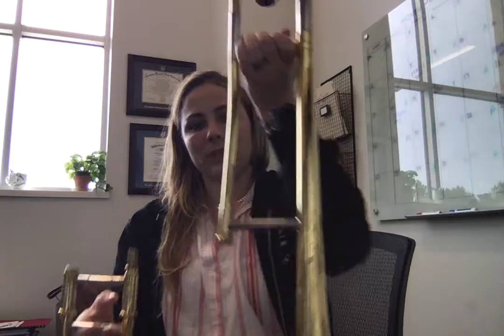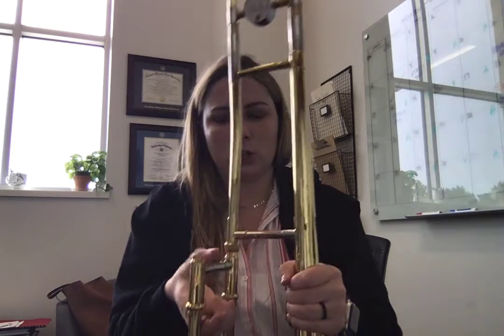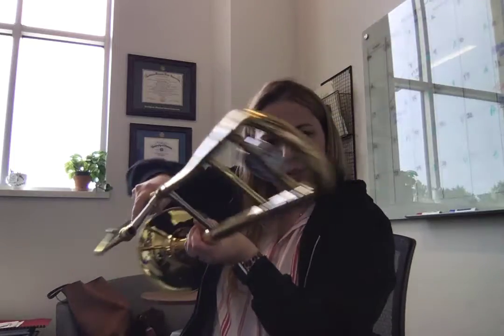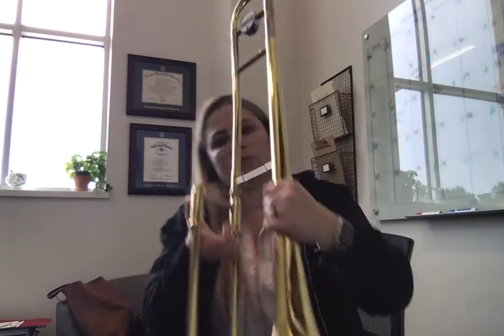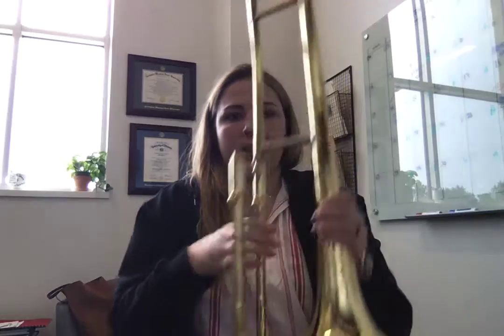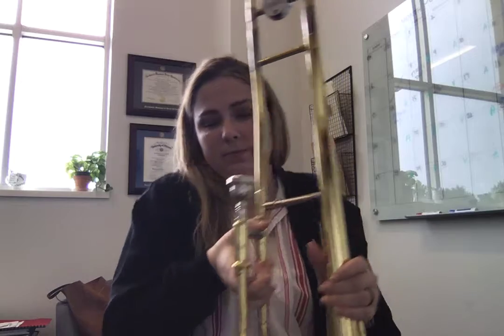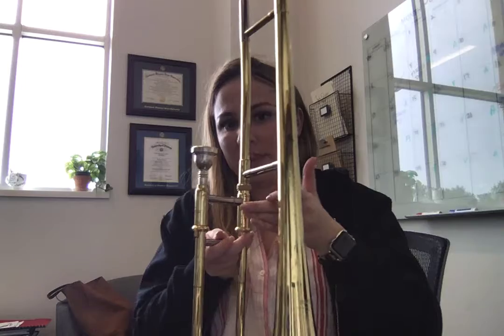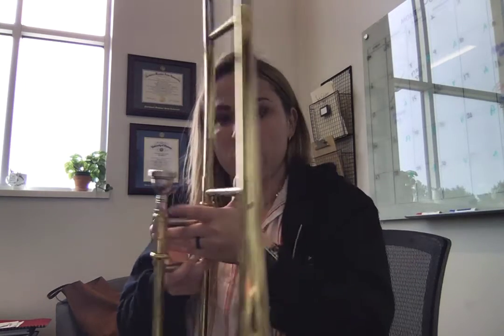Trombone Intro Video #3